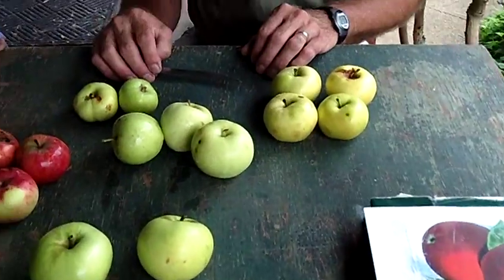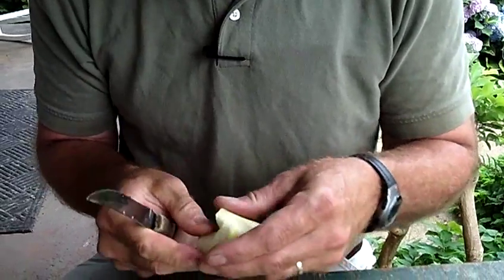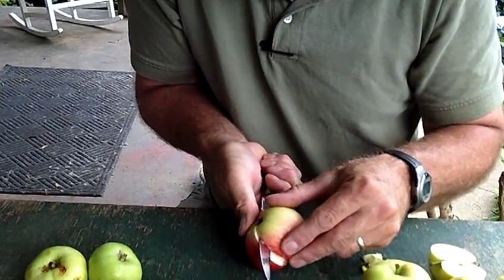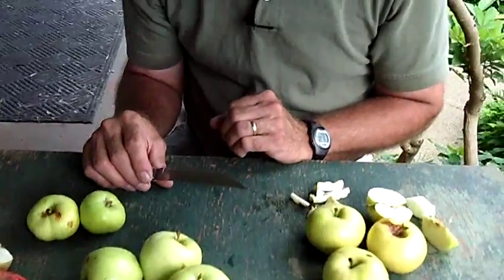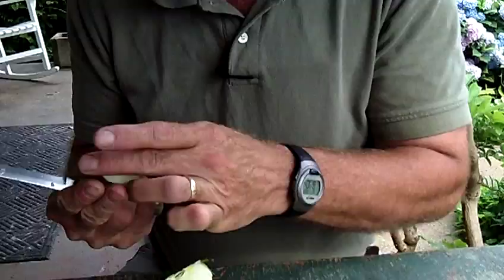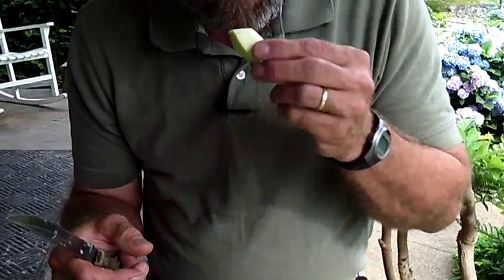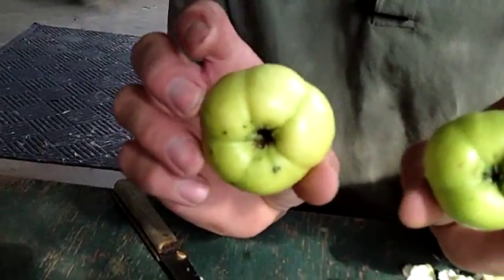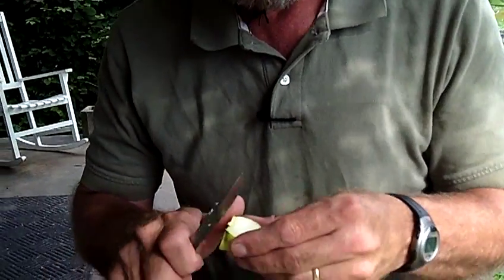Five Early Apples: Early Harvest, Red Astrachan, Yellow Transparent, Lodi, Henry Clay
Tim Hensley and children Eli and Aubrey, Urban Homestead, Bristol, Virginia, sample a few slices of apple history.